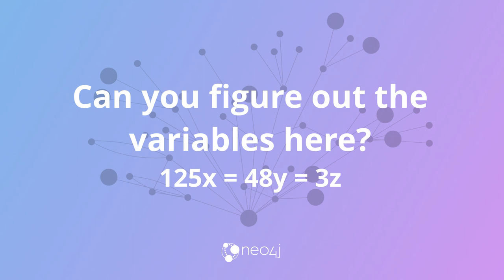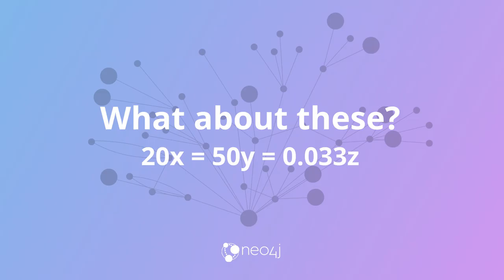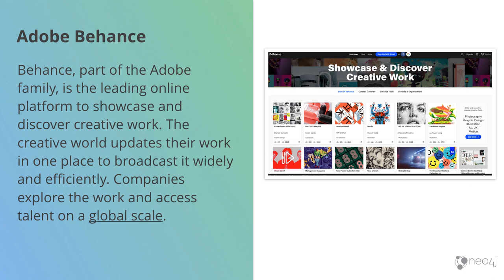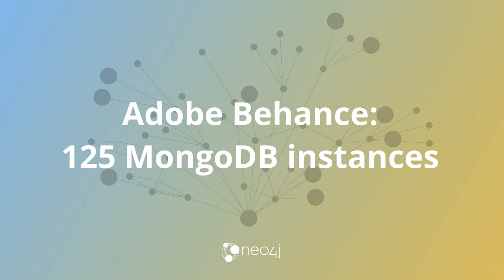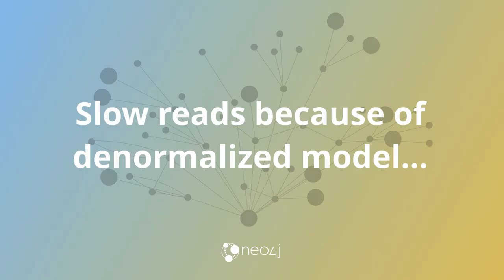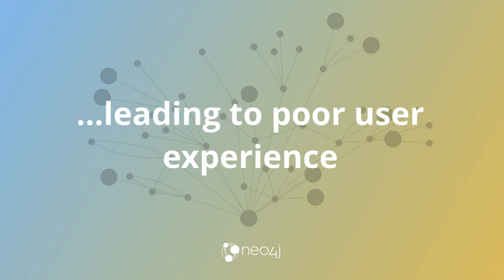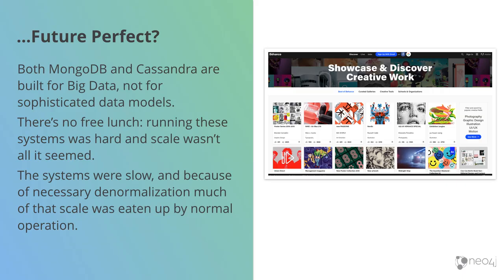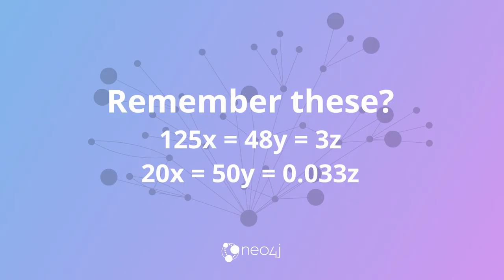Neo4j for Very Large Scale Systems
Scale is important.  Neo4j can help you achieve it in practice.

Chief Scientist Dr. Jim Webber talks about how 3 Neo4j machines can do the work of many times more machines running other NoSQL databases.

Learn more about how Adobe moved one of their key applications from MongoDB to Cassandra and then to Neo4j.  With Neo4j, they achieved orders of magnitude faster response times, better functionality, and hosting new features with significantly less ops effort.